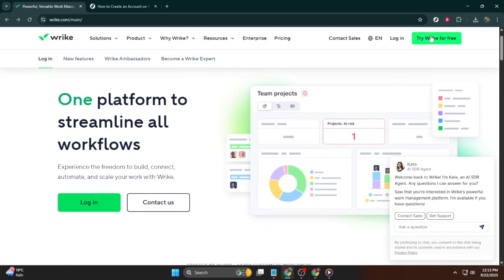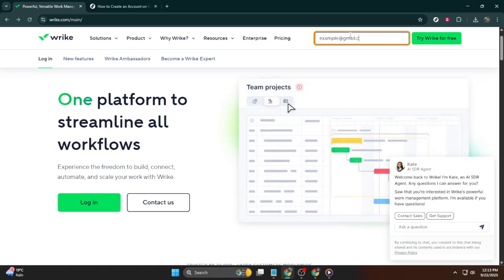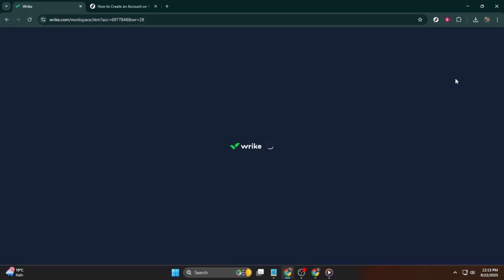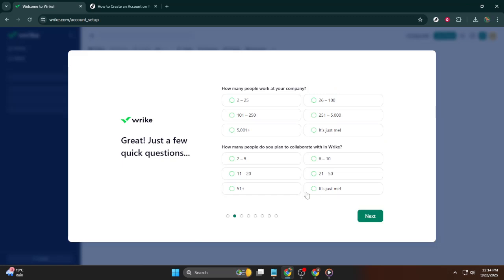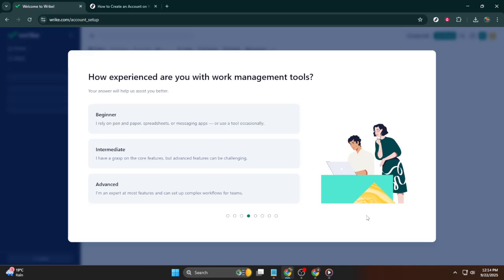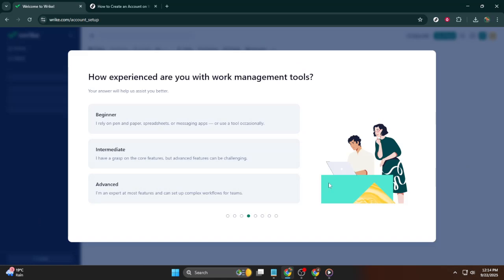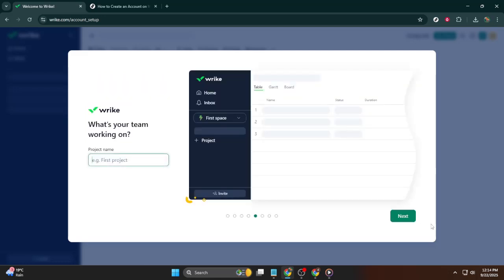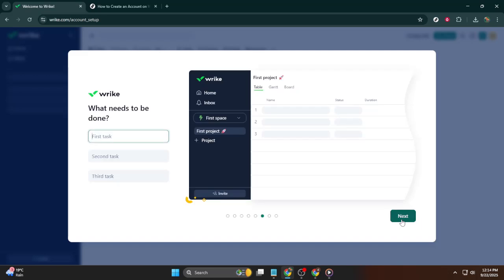How to Create an Account on Wrike Quick Start Guide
New to Wrike? 🚀 In this quick start guide, I’ll show you how to create an account on Wrike step by step. Setting up your account is the first step to managing projects, collaborating with your team, and staying organized.

👉 In this video, you’ll learn:

How to sign up for a Wrike account

How to choose the right plan (free or paid)

Basic setup tips after creating your account

How to invite team members and start managing projects

Perfect for beginners and teams who want to get started with Wrike quickly and easily.